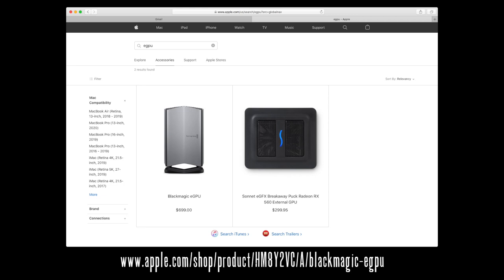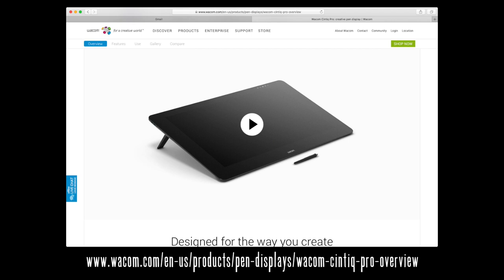Best computer for tattooists?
In this episode of  That Tattoo Show,  Paul & Chris discuss the best Hardware options for tattooists. An iPad
An iPad
An iPad
or an iPad